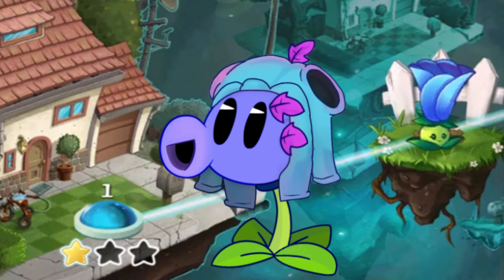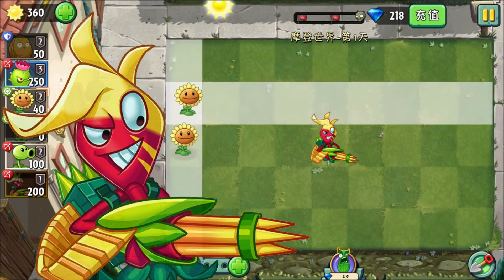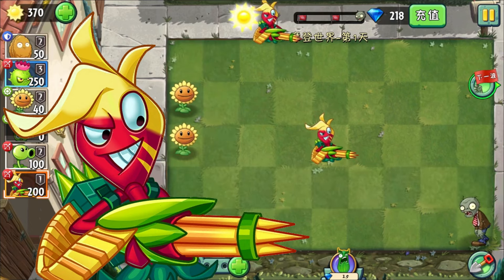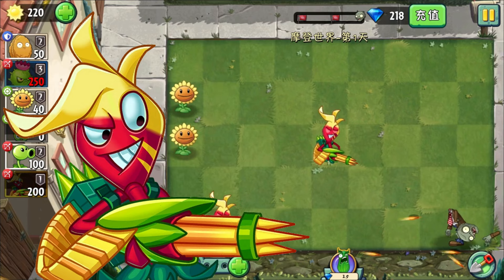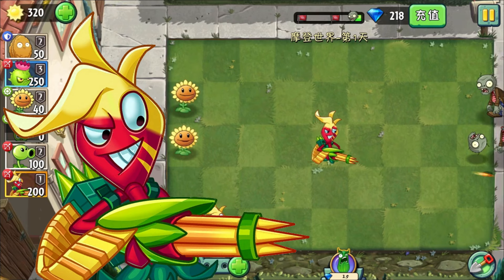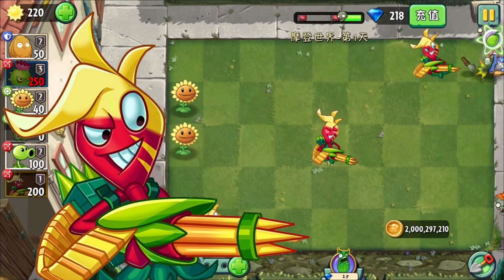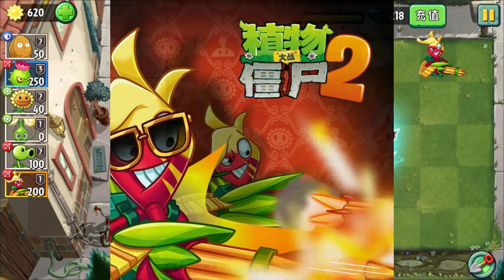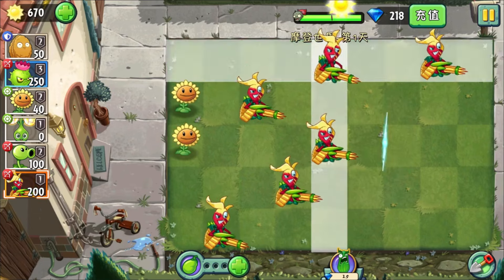Analisis a Heliconnia Gunner - Plants Vs Zombies 2 Chino